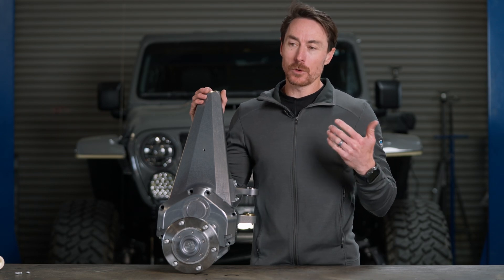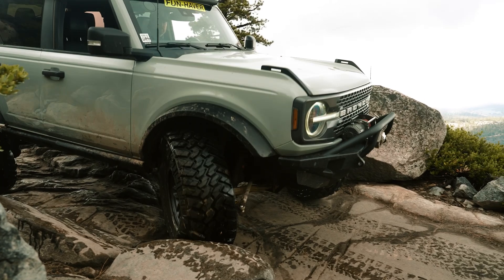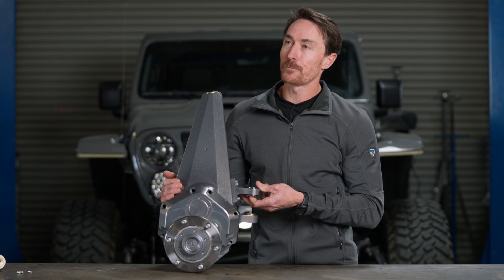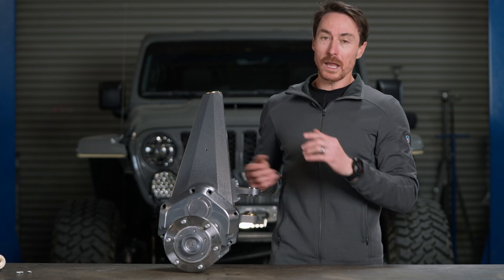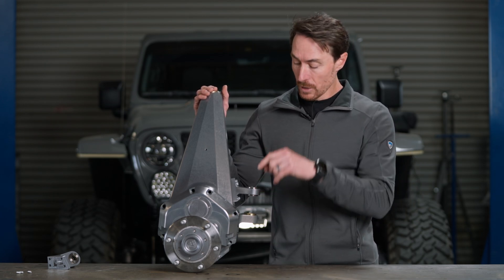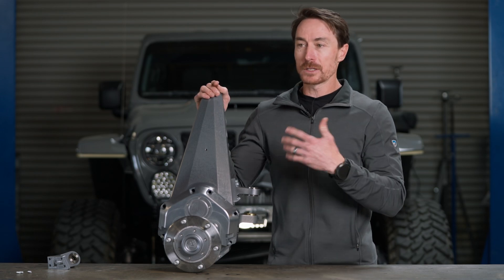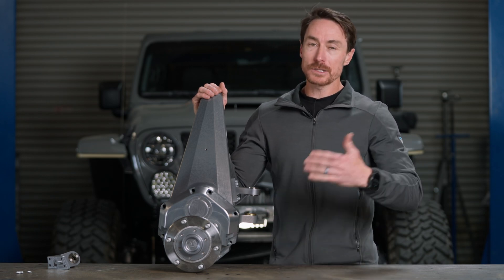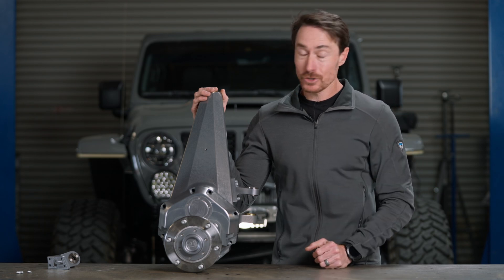The purpose of a double shear steering setup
Todays video we have a quick conversation about the double shear setup on our portals, how we do R&D and why you should or shouldn't run double shear.